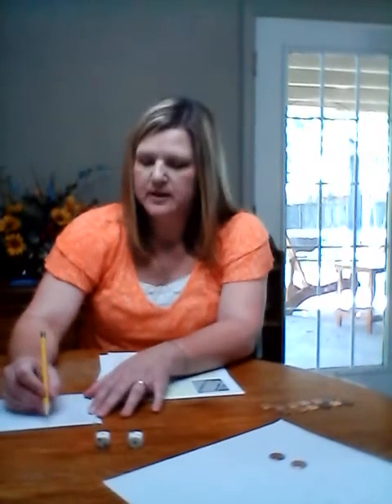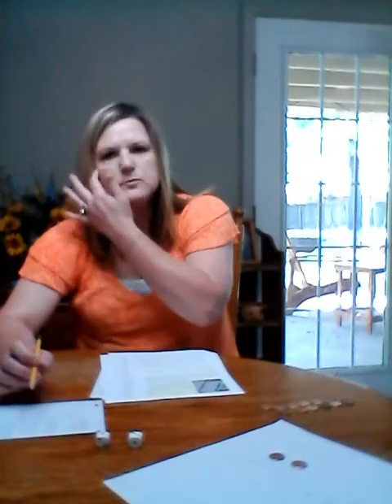Probability & Games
Mrs. Taylor shares a fun way to practice using probability.